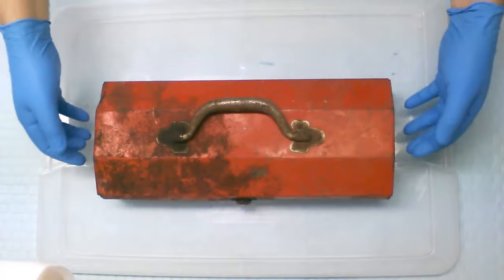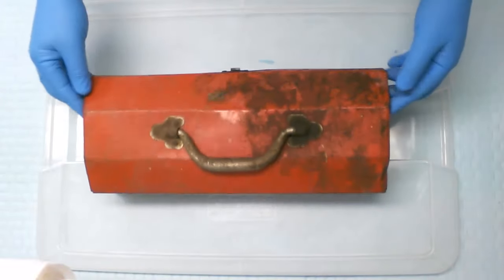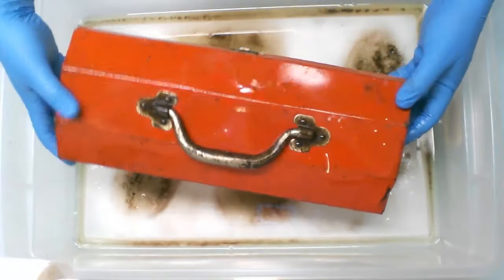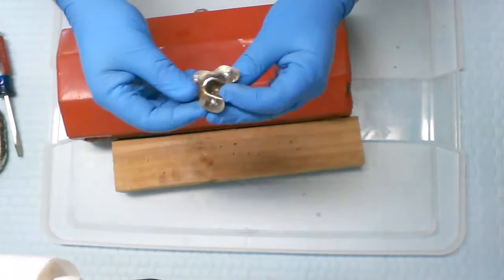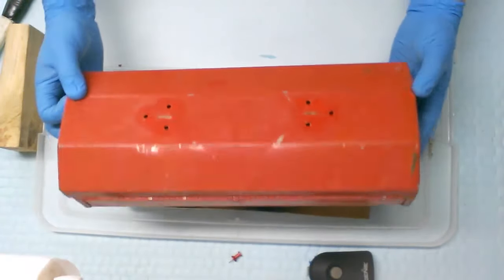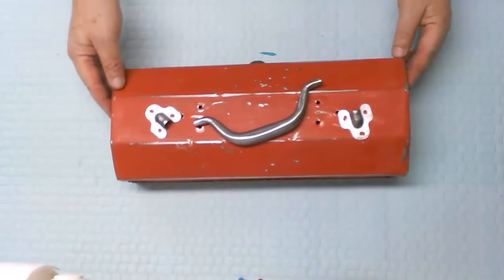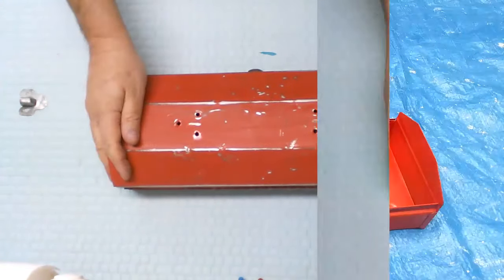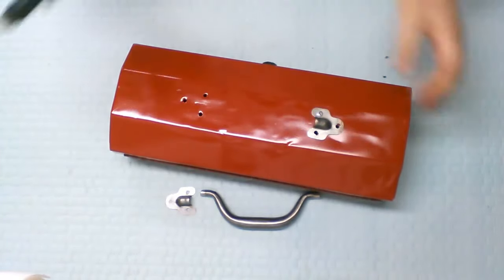Vintage Tool Box Restoration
Let's restore this vintage Tool Box. In this video we do a full restoration of a vintage tool box. This tool box is in really bad condition. It is dented in several places and has tons of grime and rust all over it. Let's clean it, sand it, and take the dents out!